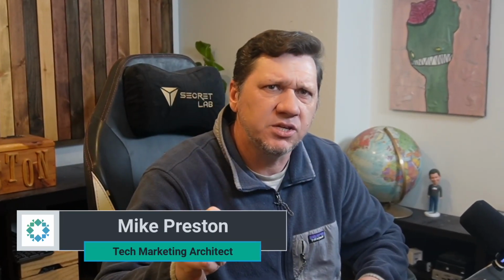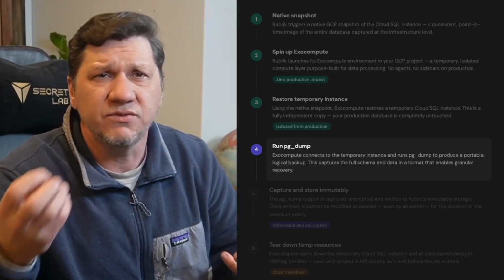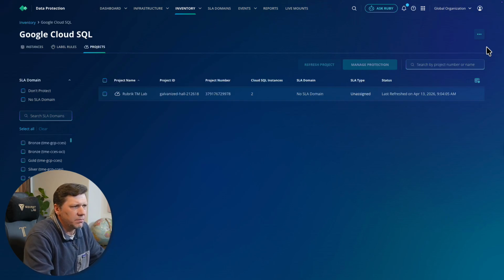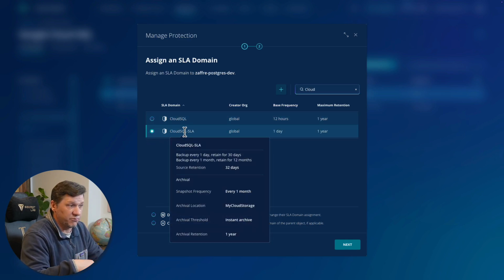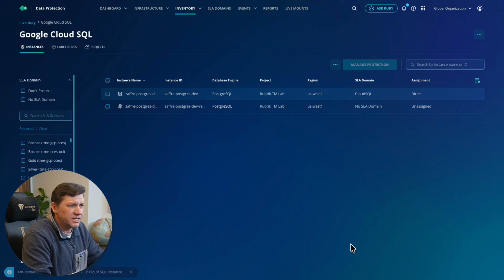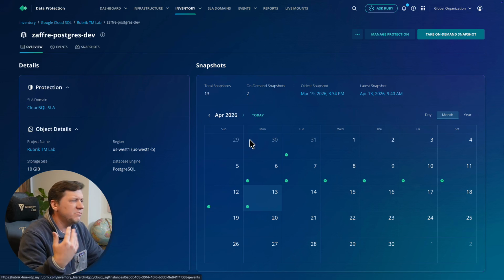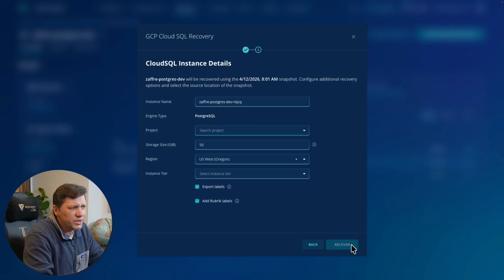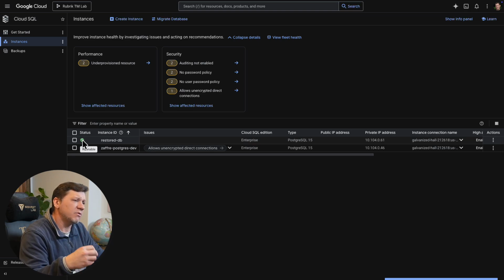Protecting Google Cloud SQL with Rubrik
Native Google Cloud SQL backups live in the same project as your database. Same blast radius. If your GCP project gets compromised, your backups could go with it.

In this video, I walk through how Rubrik protects Cloud SQL for PostgreSQL end-to-end — from onboarding and SLA assignment through to a full recovery. I also break down how the backup actually works under the hood: Rubrik snaps the Cloud SQL instance, spins up ephemeral exocompute, deploys a temp database, runs pg_dump, stores the backup immutably, then tears everything down.

Want to try it yourself? Take a hands-on lab by visiting